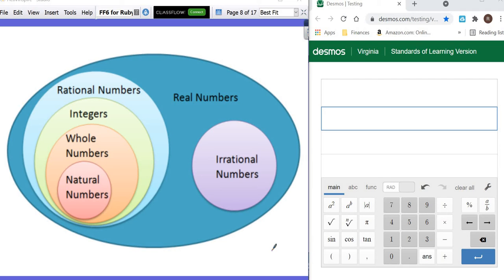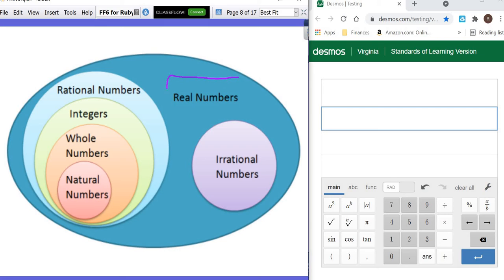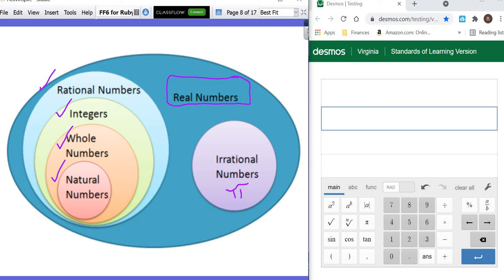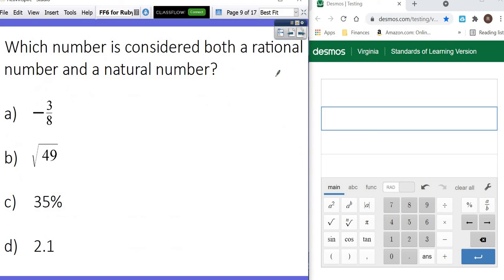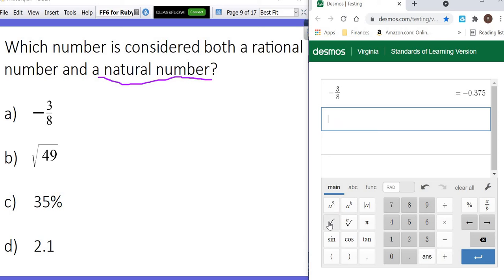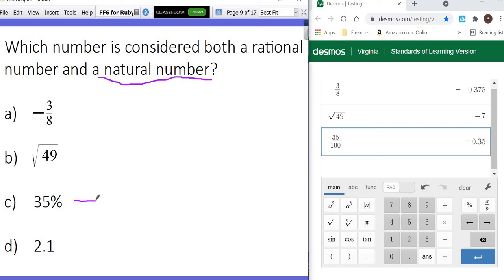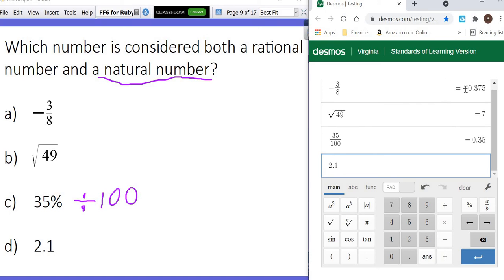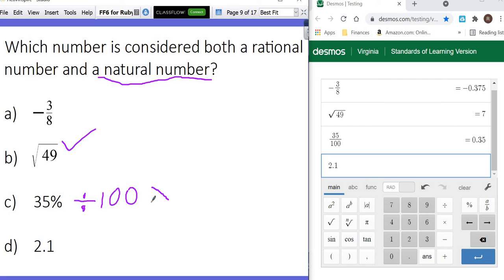Flashback Friday 6: Review Part 4